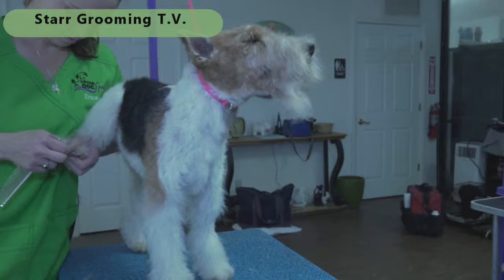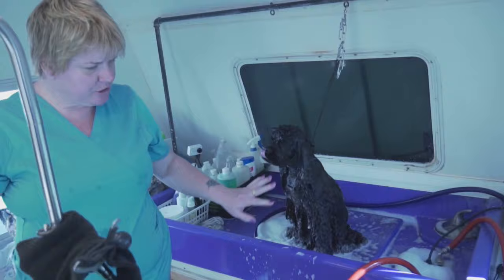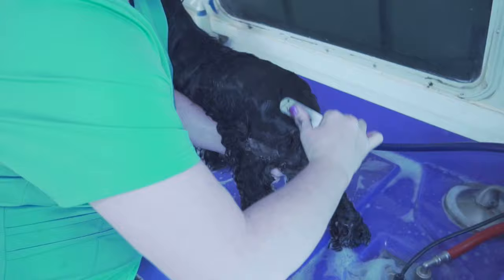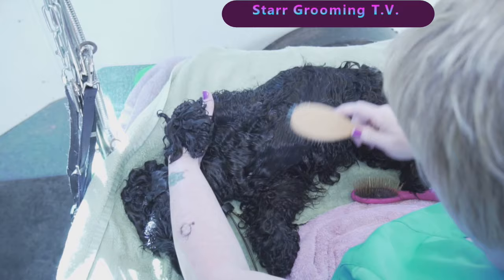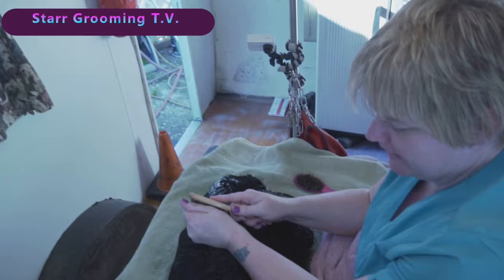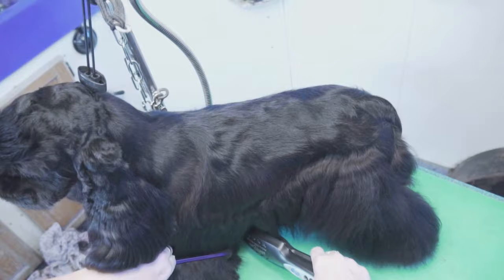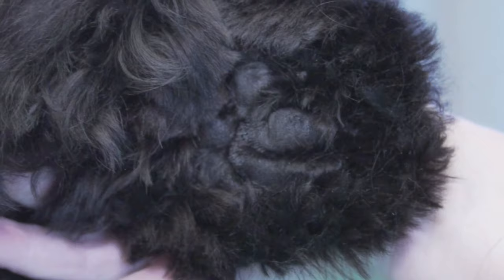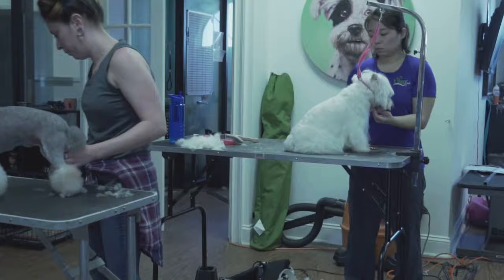American Cocker: Show Grooming - Part 1 of 2: Instruction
Bathing, conditioning, dematting, drying,flat iron.
wahl clipper
white clipper
slicker brush
Large metal comb
Pin brush without balls on the end